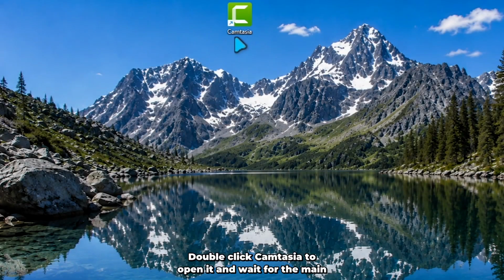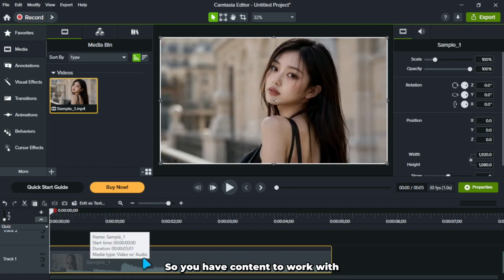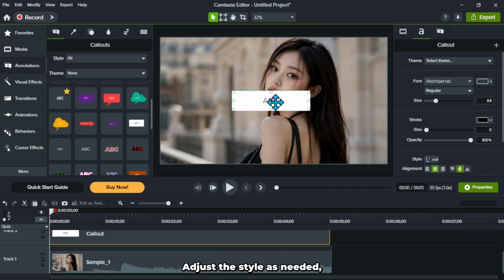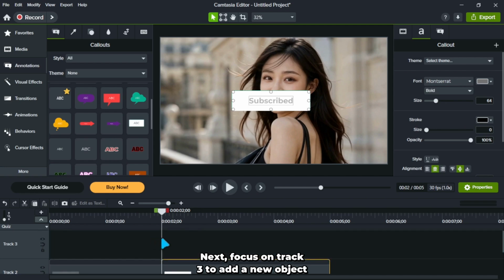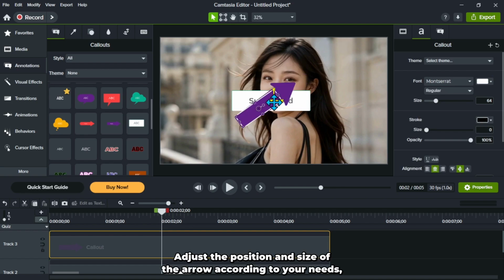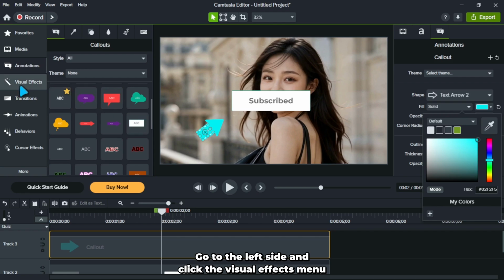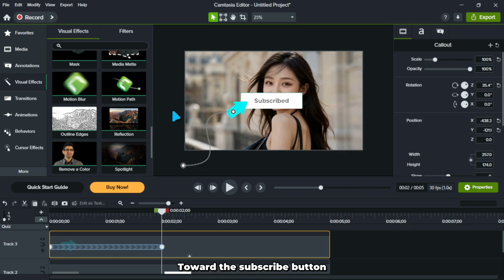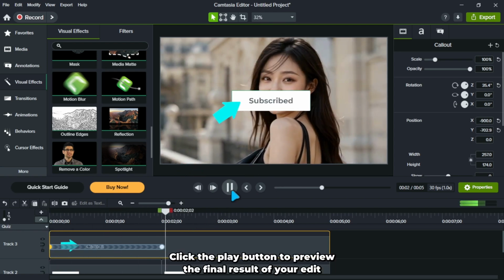How To Use Motion Path in Camtasia (𝟮𝟬𝟮𝟲) | BEST FULL GUIDE | NO Yapping, To The Point | FAST & EASY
(𝟮𝟬𝟮𝟲) Learn How To Use Motion Path in Camtasia in this video (NO YAPPING + 100% WORKS!) | EASY FULL GUIDE, Everything You Need To Know! | Use Motion Path in Camtasia